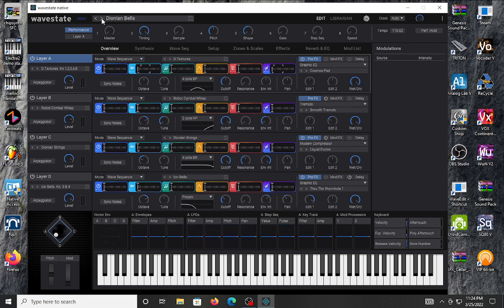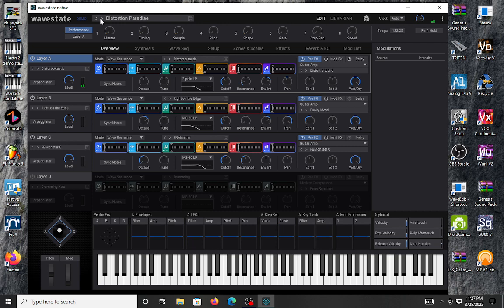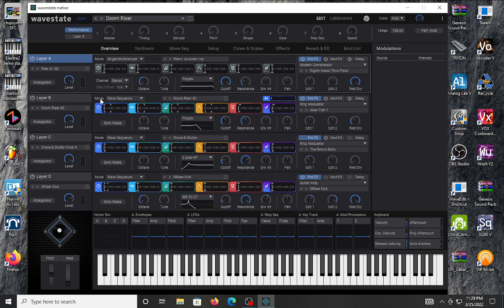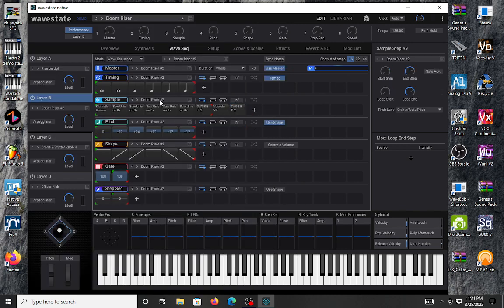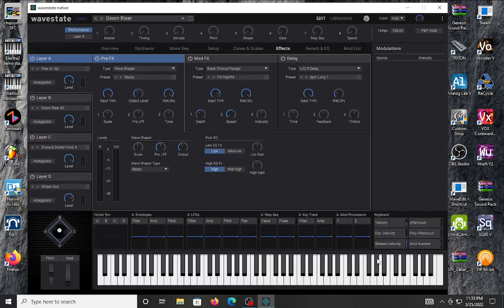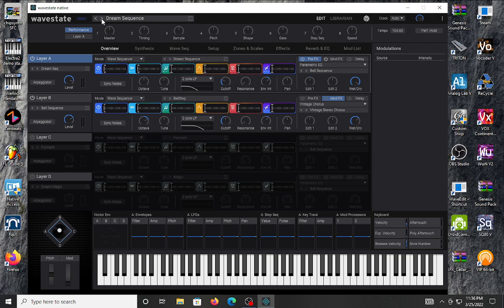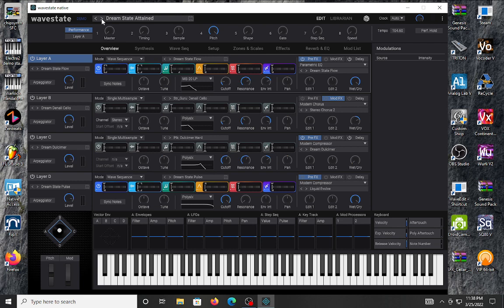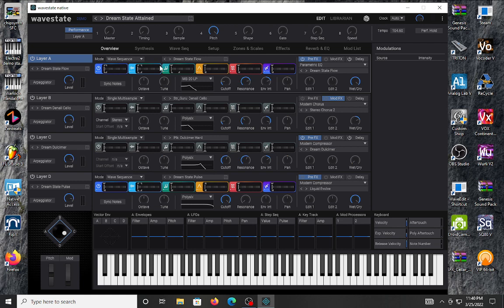Korg Wavestate Overview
Korg has released the Wavestate as a vst.  In this video I go over a few of the features and demo a few patches.